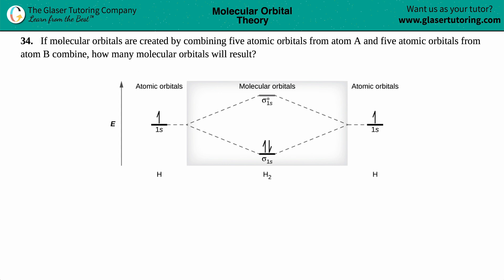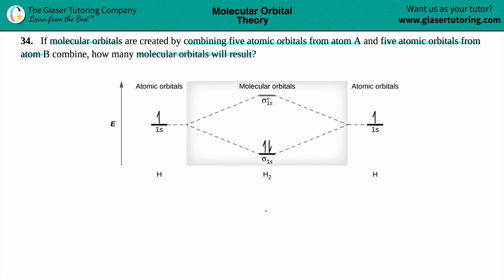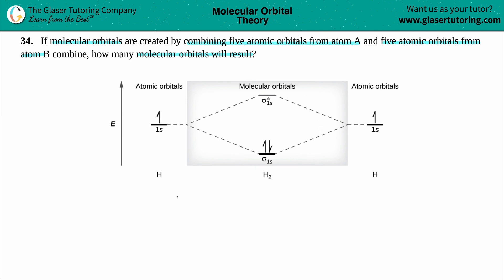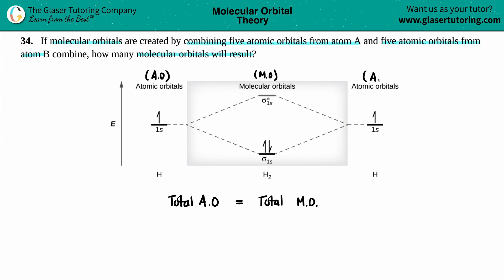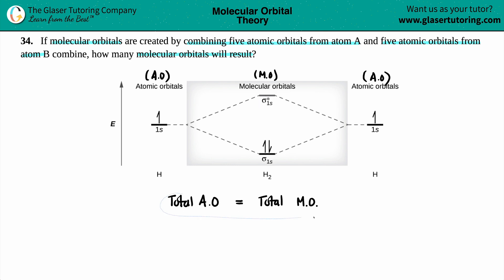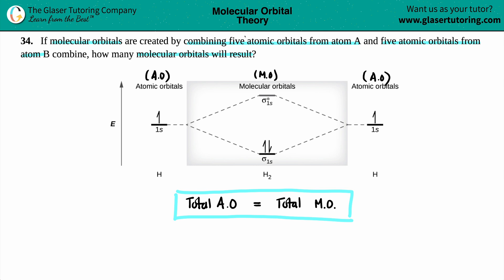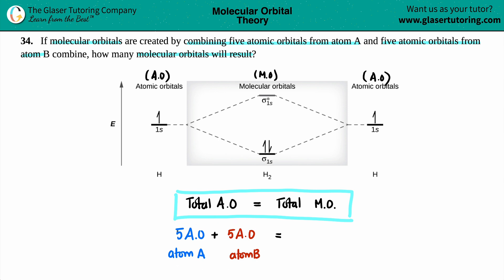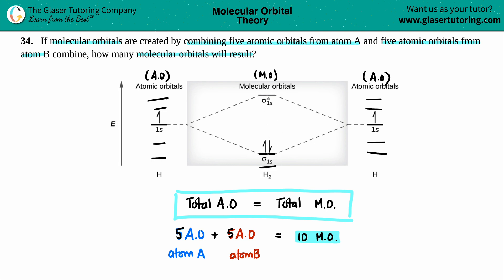8.34 | If molecular orbitals are created by combining five atomic orbitals from atom A and five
If molecular orbitals are created by combining five atomic orbitals from atom A and five atomic orbitals from atom B combine, how many molecular orbitals will result?